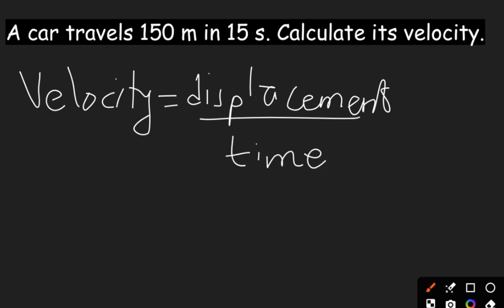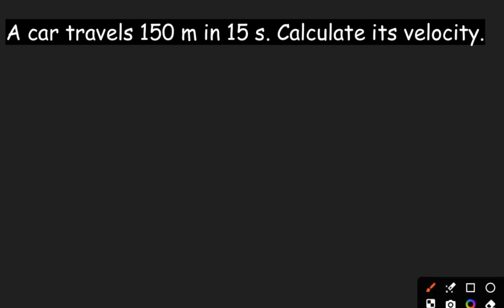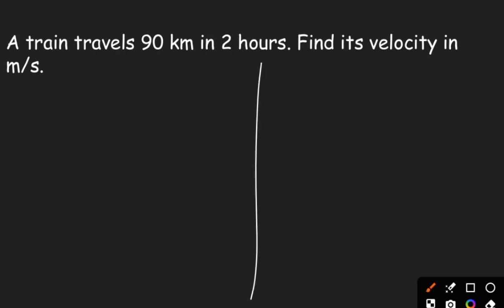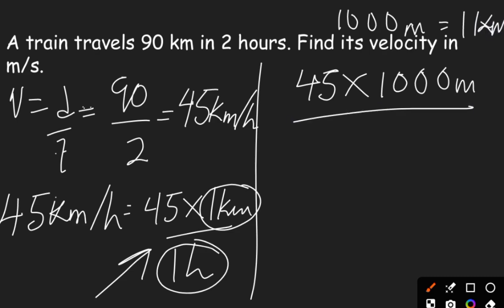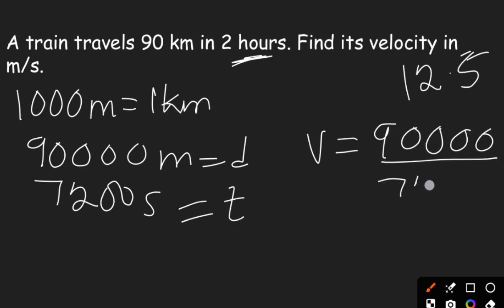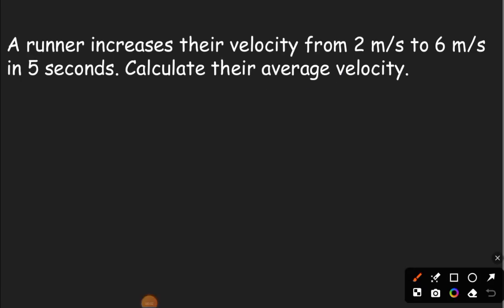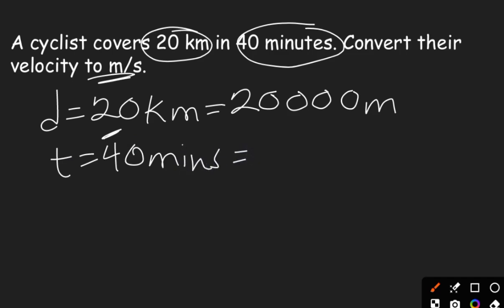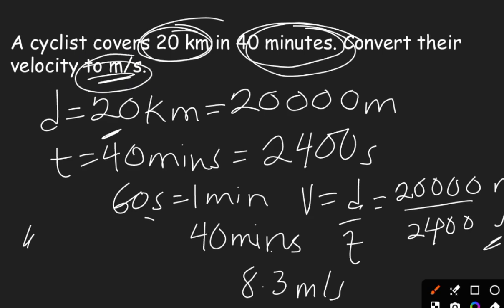What is Velocity? How to Calculate Velocity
This is an explanation to calculating velocity and how to manipulate m/s in questions.